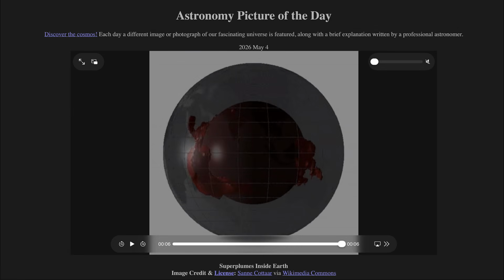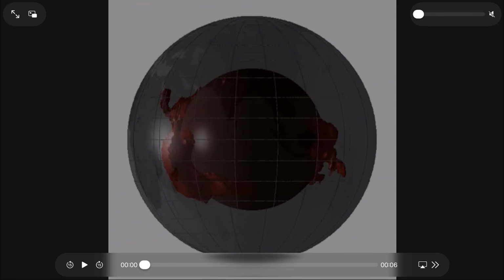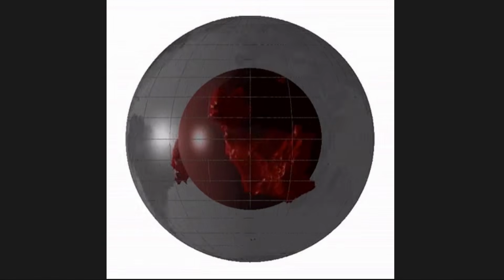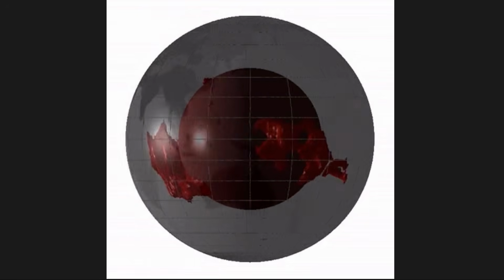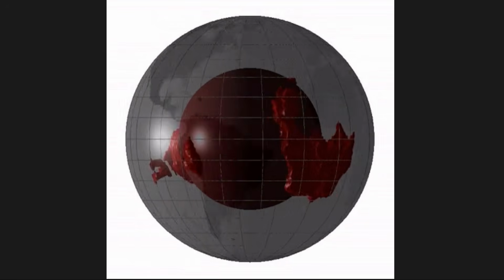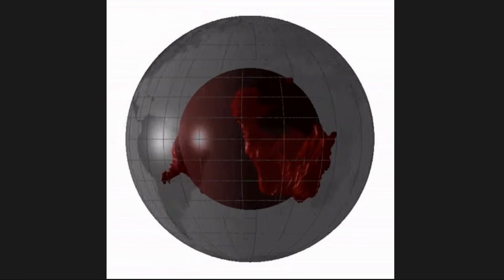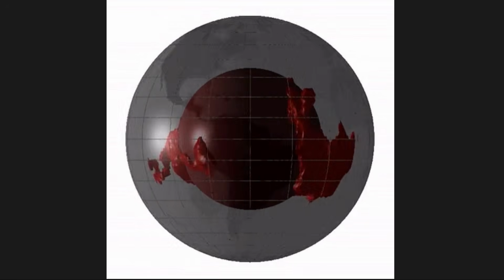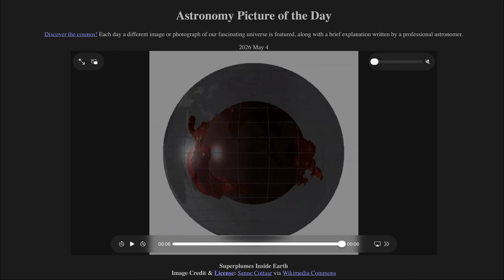2026 May 04 - Superplumes Inside Earth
In today's image, we see what are known as superplumes inside Earth, detected by the motions of earthquake waves through Earth's interior. The exact cause of these superplumes is still debated.